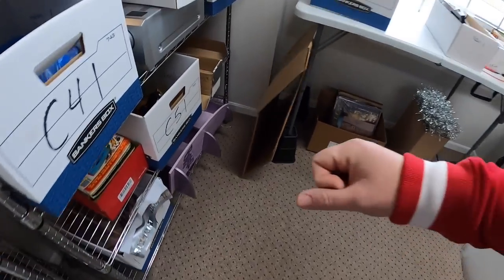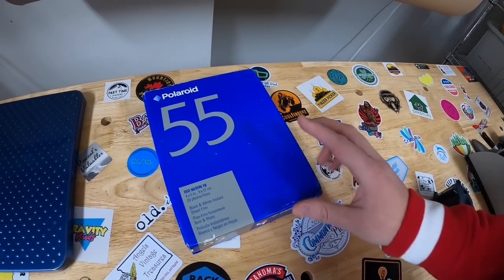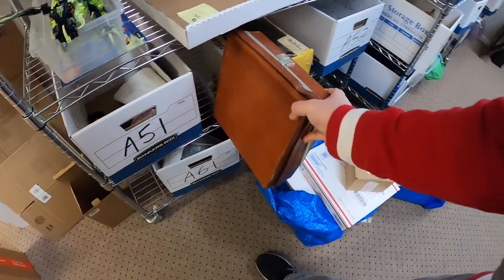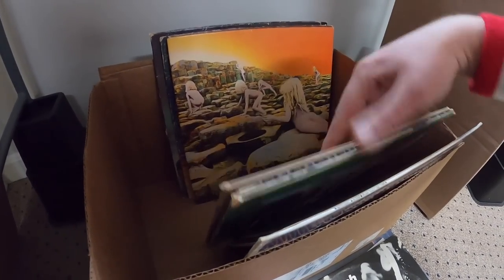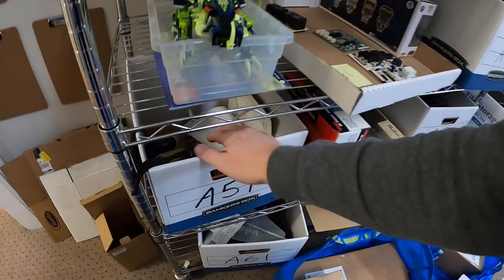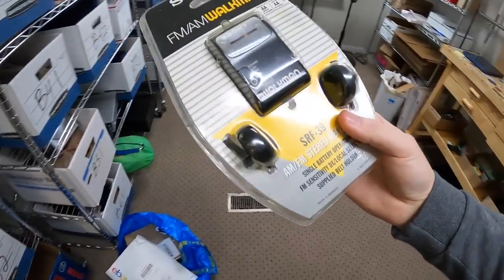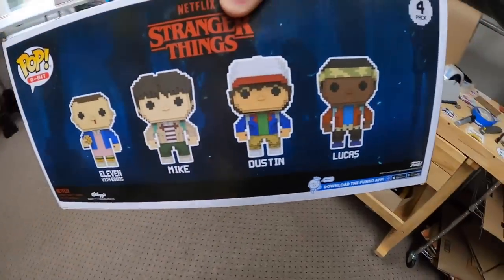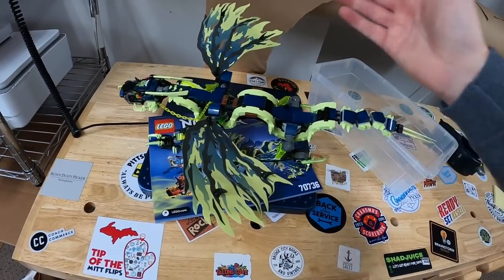These Toys Are Hot on eBay Right Now!